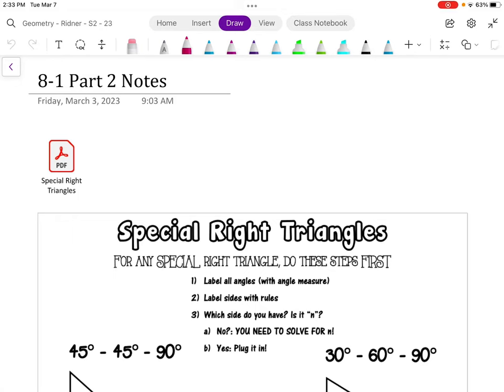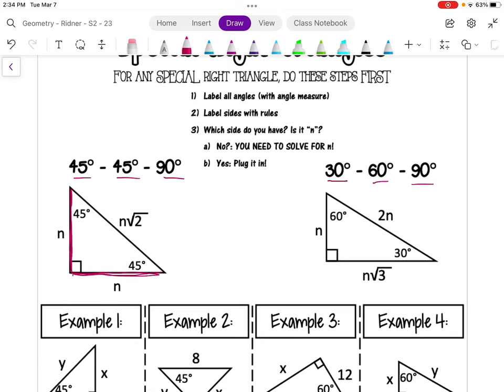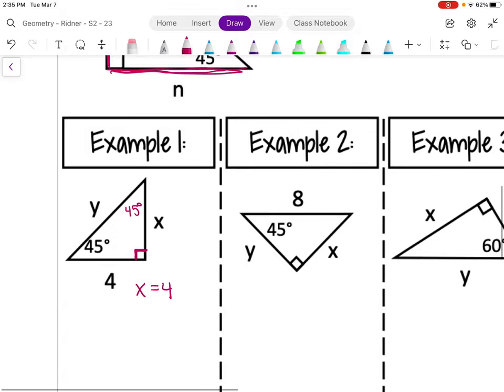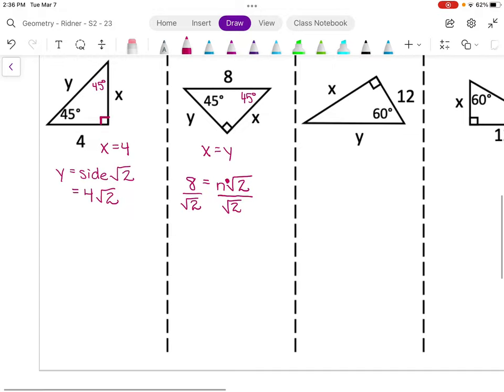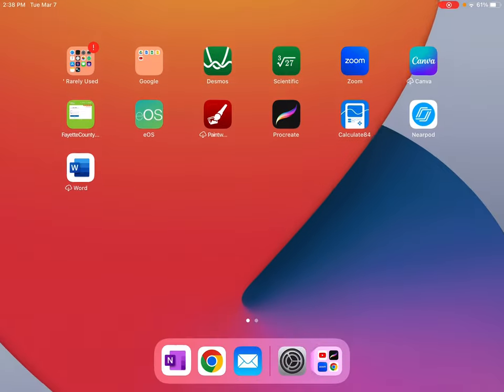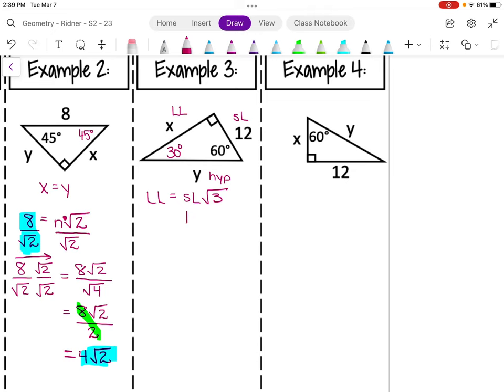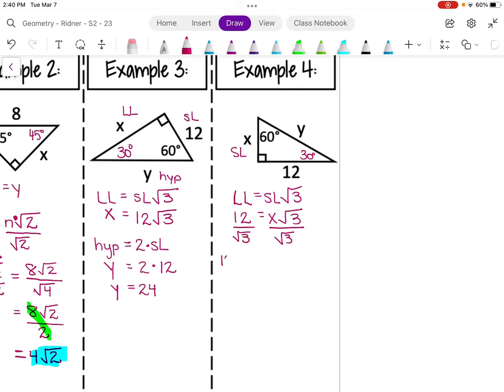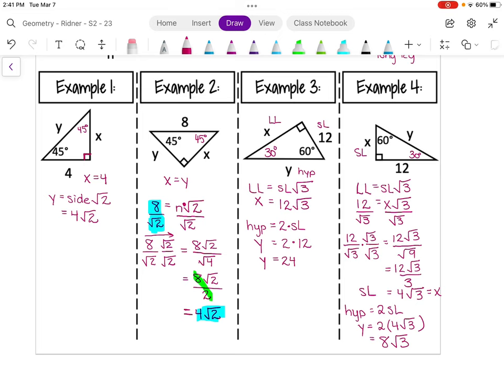Geo: 8-1 Part 2